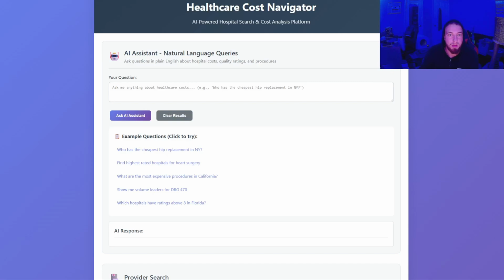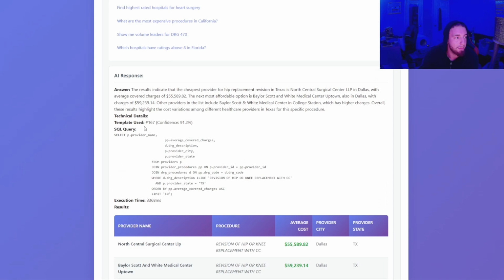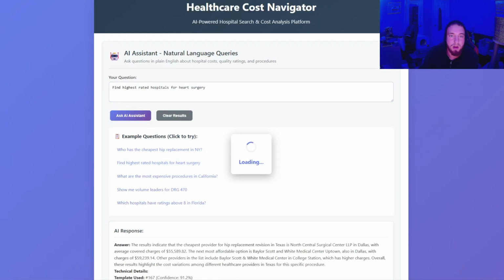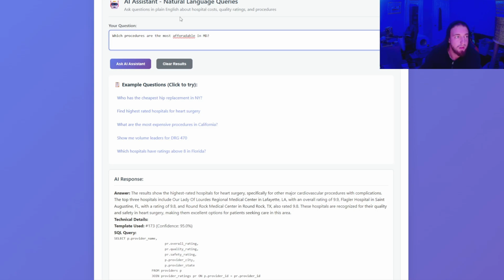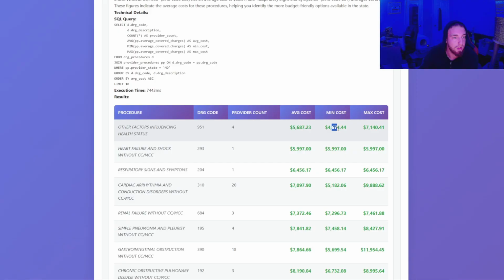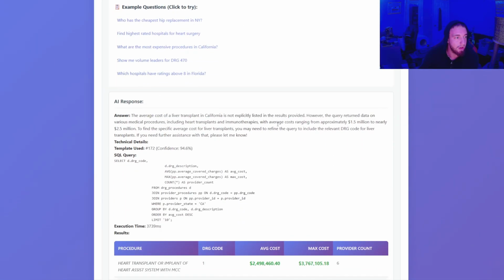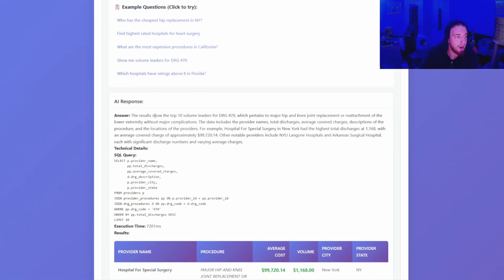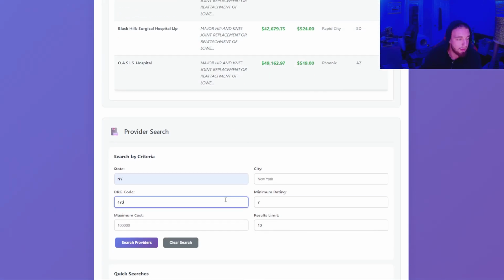Healthcare Cost Navigator RAG, PostGres, Docker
Healthcare Cost Navigator
Instant, AI-powered price & quality comparison for U.S. hospitals

Healthcare Cost Navigator turns the massive, hard-to-read public Medicare pricing dataset into an easy-to-use conversational API.
Ask “Who has the cheapest hip-replacement near Los Angeles?” or “Show the 5 most expensive procedures in Texas” and get a streaming answer in seconds, backed by real SQL on a fully indexed PostgreSQL + PostGIS + pgvector warehouse.

The system is composed of a browser-based client, an API gateway, a FastAPI backend with AI and template services, and a PostgreSQL database with PostGIS and pgvector extensions.